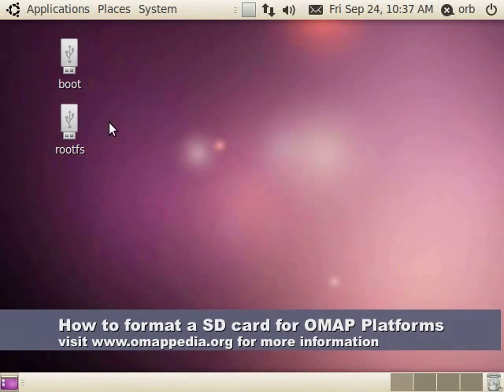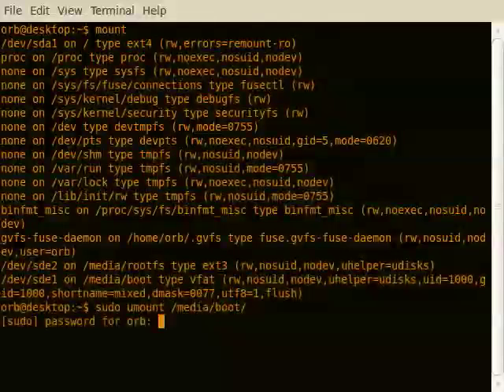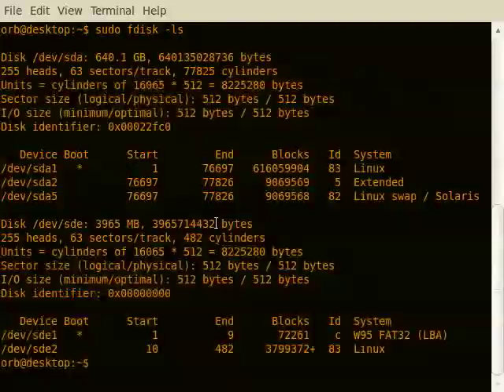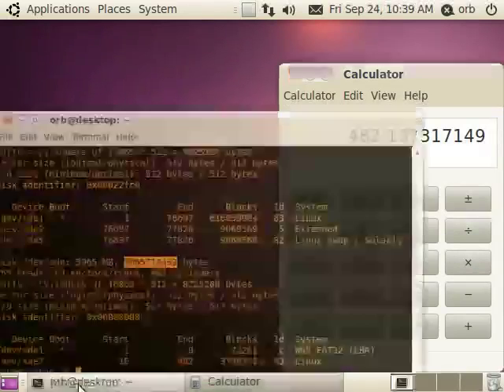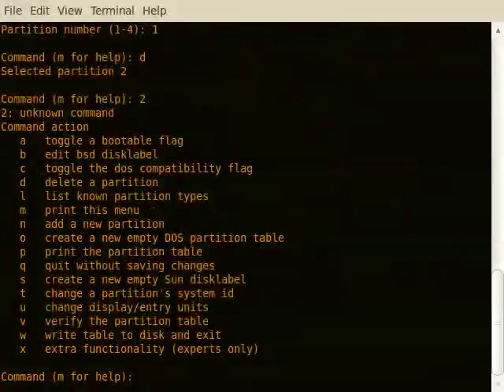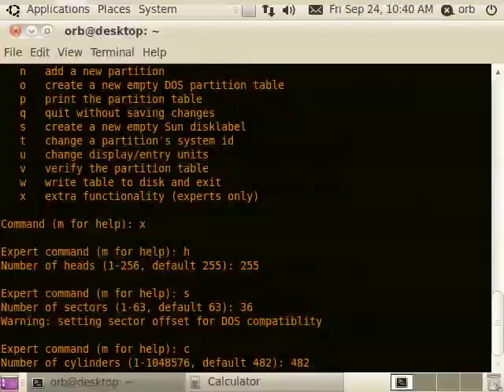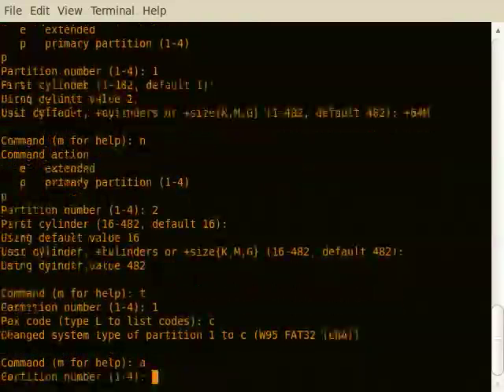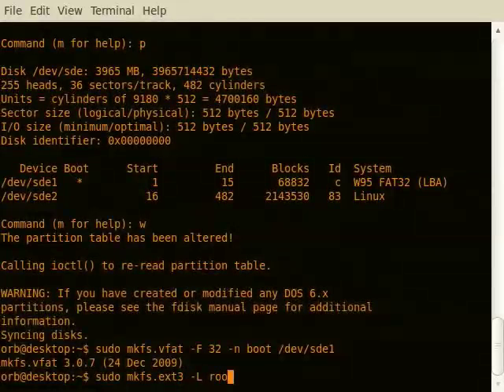How to Format a SD card for PandaBoard